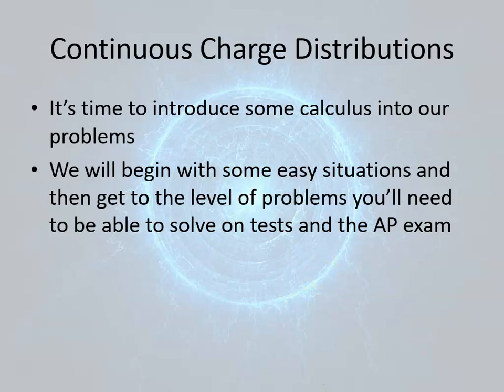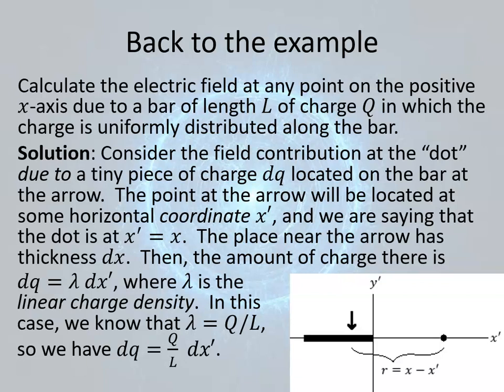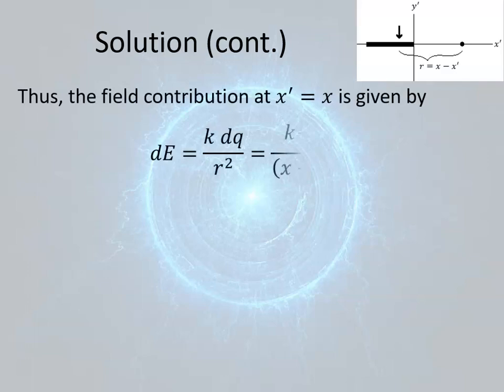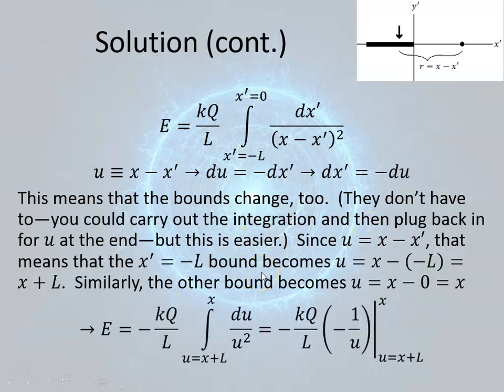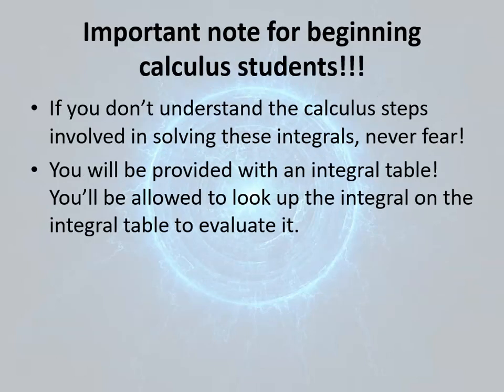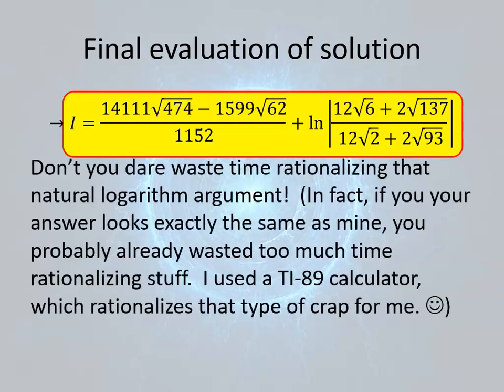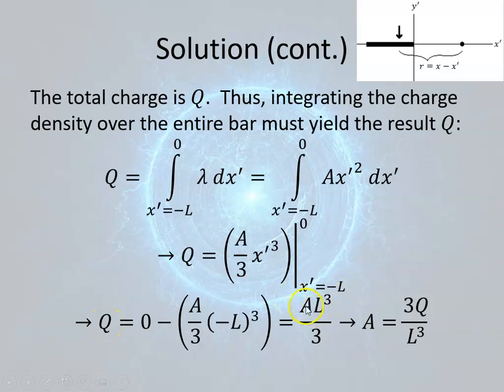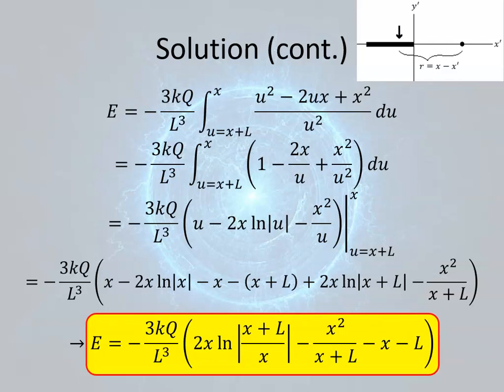Unit 1 Video 5 - Continuous Charge Distributions 1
Here, we examine how to use calculus to determine the electric field of a continuous charge distribution.  We look at some basic integration techniques, use of integral tables, and continuous charge distributions that are both uniform and non-uniform.  Here is the link to the single-page integral table